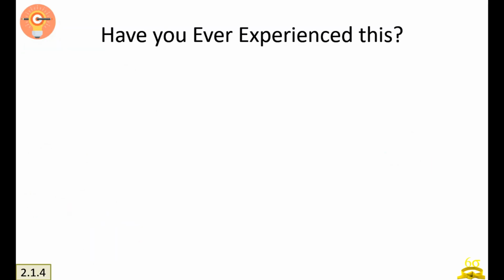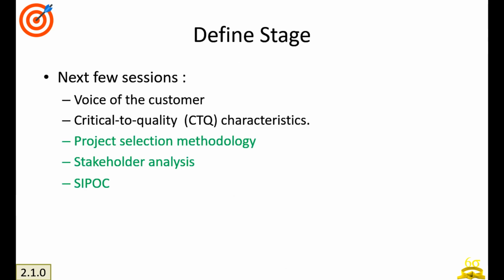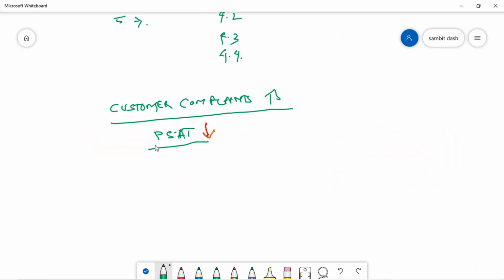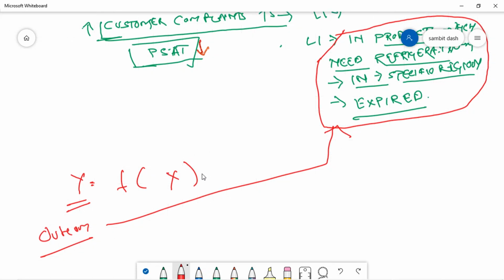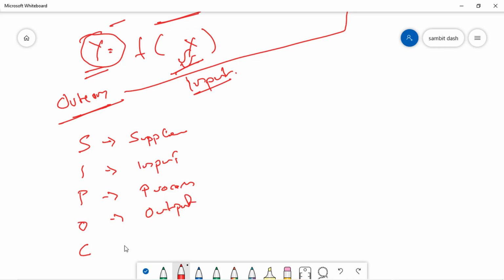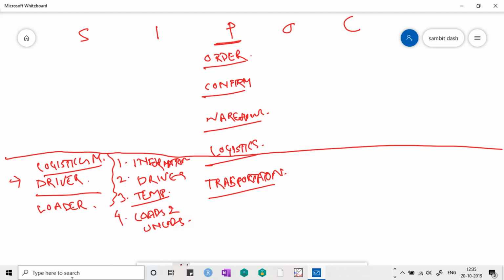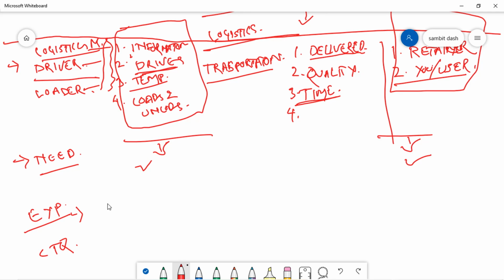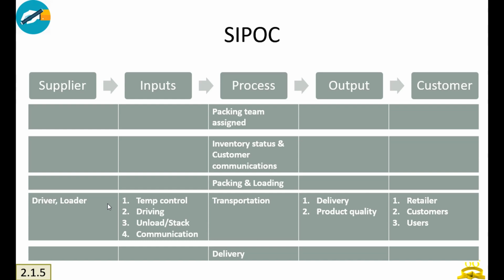2 2 Six sigma Yellow belt Series Sessions SIPOC, Stakeholder analysis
This is 2nd video in six sigma yellow belt - define series, If you would have gone through earlier videos, this video will give you answers on how to do a stockholders mapping and a SIPOC to understand the customers and map requirements.